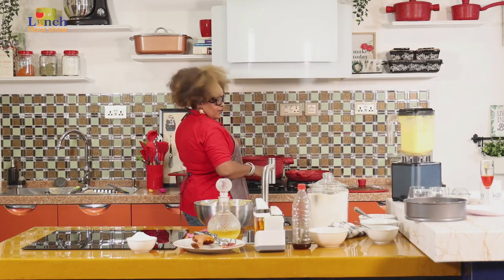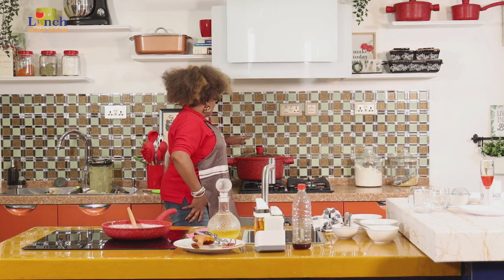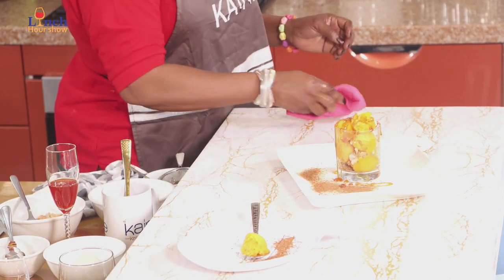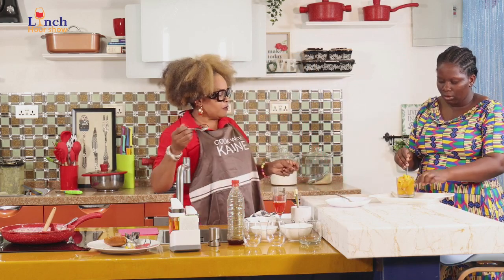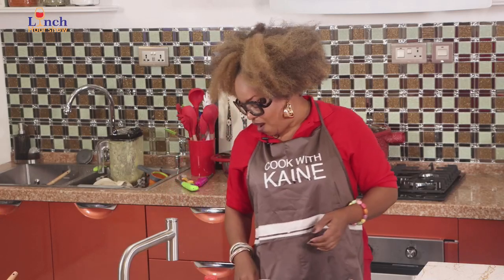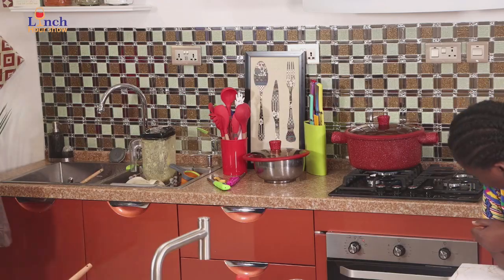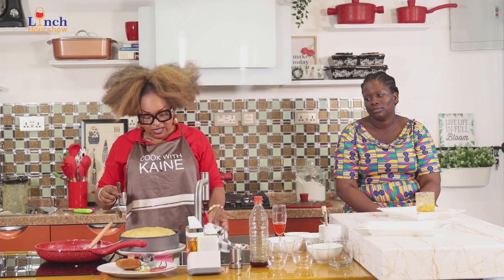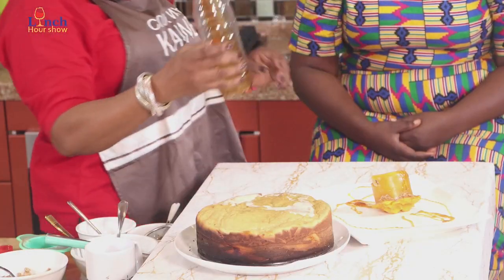Mango Cake and Spicy Peanut Mango Ice Cream Recipe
Delicious meal and hot gist in this Kitchen session.

in this video you will see how mango, peanut and pepper frozen together makes a sweet but spicy ice cream.
You'll also learn a new cake recipe.

OUR SERVICES

Space/Studio Rental
High quality photoshoot session
Event coverage and management
Red carpet hosting services
Ushering services
Documentaries
Media training